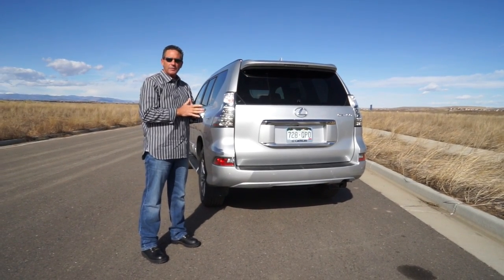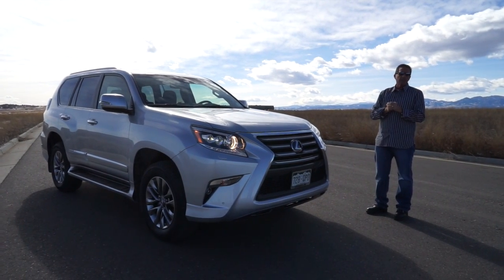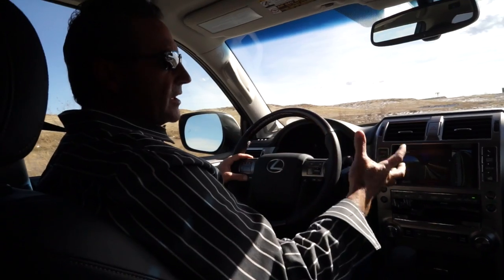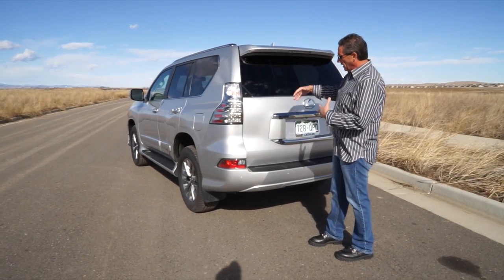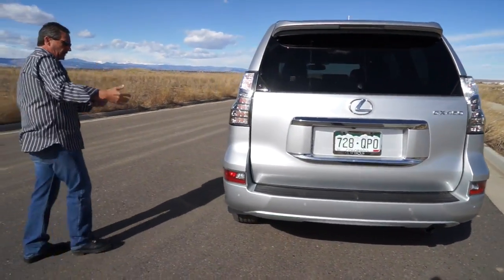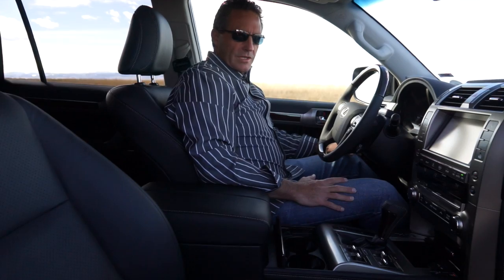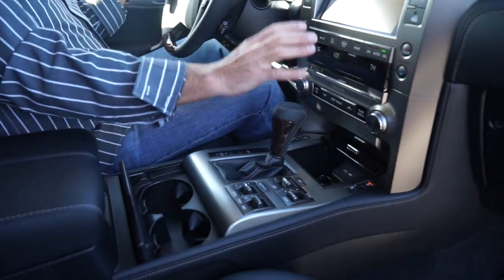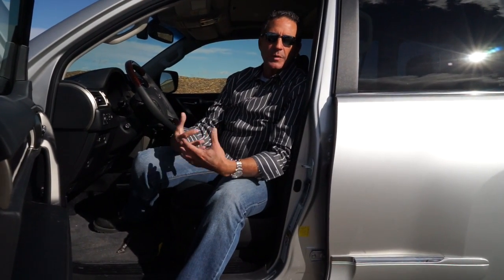2015 Lexus GX460 (long)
New Car Review of the 2015 Lexus GX460 (long)